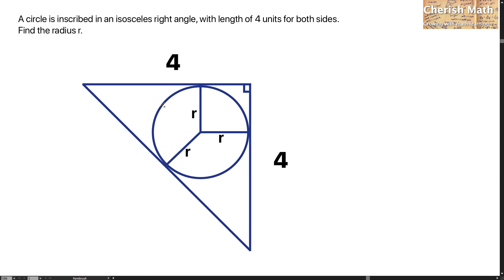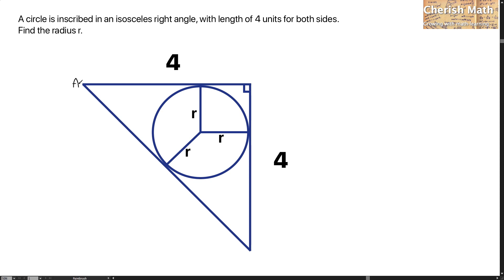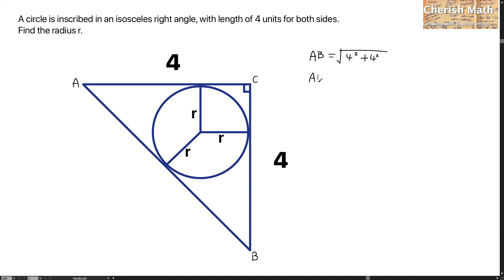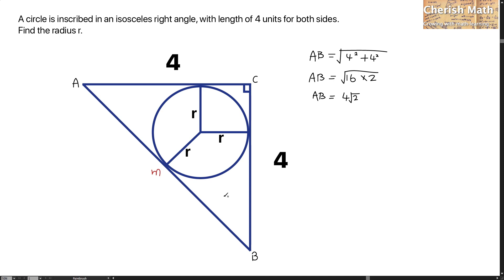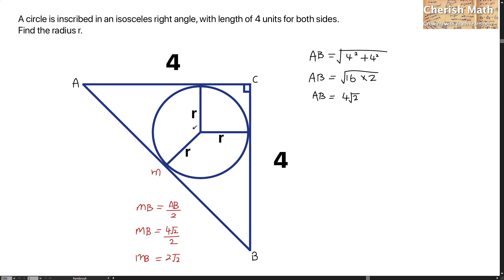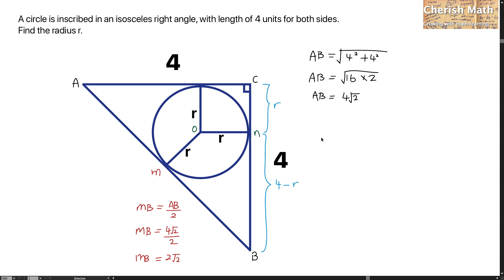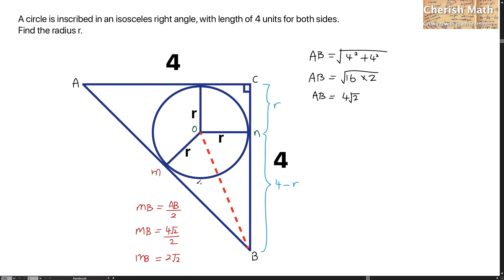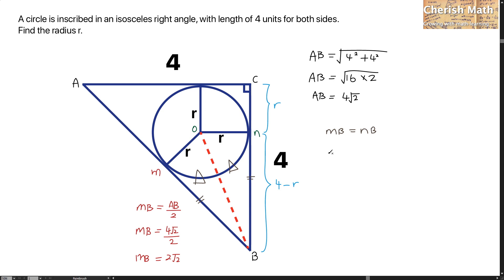A circle is inscribed in an isosceles right angle, 4 units length for both sides. Find the radius r.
The solution is made by using Pythagoras theorem and congruency of triangle. And equating the same side length for find the value of radius r.